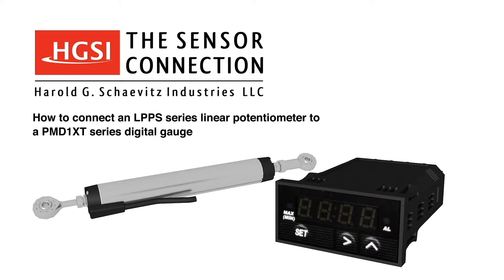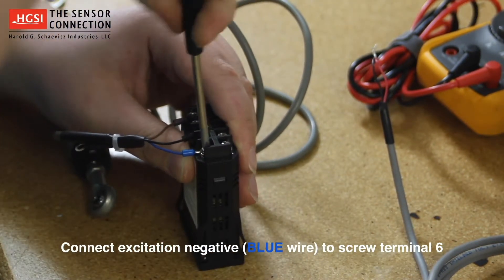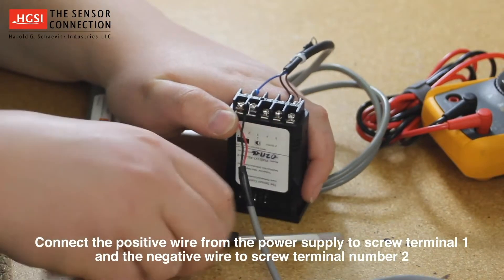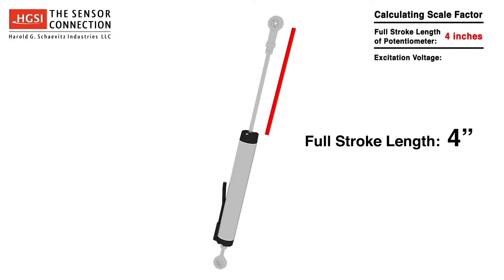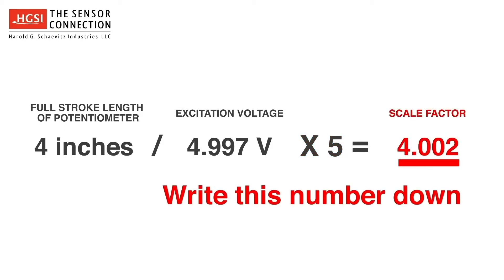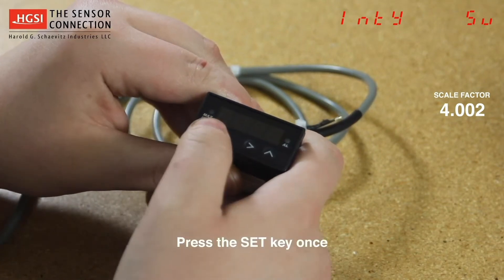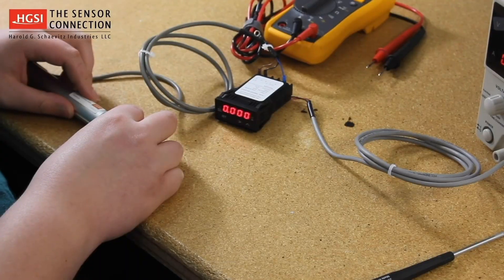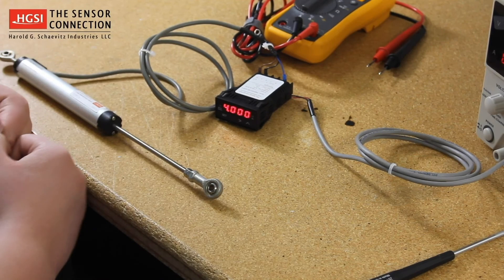How to Program PMD1XT Readout with LPPS Series Linear Potentiometer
Instructional Video demonstrating how to program the PMD1XT digital readout with an LPPS series linear potentiometer sensor. Demonstration reviews program settings including input type, decimal point, and displaying measurement in Engineering units. - Harold G. Schaevitz Industries, The Sensor Connection USA.

Thank you for choosing Harold G. Shaevitz Industries The Sensor Connection.
Today we will demonstrate how to connect and configure our LPP S series Linear Potentiometer PMT 1XT serial digital gauge. We will begin by connecting the linear potentiometer’s lead wires to the gauge.
The PMD 1XT has a built-in 5 volt DC excitation supply on terminals ten and six. Excitation positive, which is the brown wire, connects to screw terminal number ten.
Excitation negative, which is the blue wire, connects to screw terminal six.
The linear potentiometer’s signal output, which is the black wire, connects to screw terminal number nine.
Next, set your power supply to the required input voltage for your gauge. For this example, it is 24 volts DC.
Now that the power supply is set to the correct voltage, power it down until after it is wired to the gauge. The connect the positive wire from the power supply to screw terminal number one, and a negative wire to screw terminal number two.
We are now ready to apply power to our gauge and begin the programming process.
The first step is to calculate the scale factor which is the full stroke of the linear potentiometer in engineering units. Do determine this, we need to determine the full stroke length and the gauges excitation voltage. In this instance, the full stroke of the gauge is four inches.
The excitation voltage is obtained by measuring the voltage across terminal six and ten.
Using the multimeter, touch the positive probe to terminal number ten and the positive probed to terminal six.
In this instance, the excitation voltage is 4.997 volts. To calculate the scale factor, the equation is the full stroke length of the potentiometer which is four inches divided by the excitation voltage which is 4.997 volts times 5 equals 4.002. Write this number down for later use.

Now we need to program the input type, decimal point, and scale factor. Begin by pressing the Set key once. Input code using 0089 using the up and right arrow keys. Press the Set key again to enter programming mode.
Now INTY is on your screen. Here we can change the input type.
Press the Set key once. Choose the Up key to choose 5u. This represents 5 volts input. Press the Set key once, the Up key once, until DoT is in the display. Press the Set key once. Use the Up key to determine decimal point position.

For this example, we are using three decimal places. Press the Set key once. Press the Up key once until PuL is in the display window. PuL is the displayed value in engineering units at zero volts when the linear potentiometer is fully retracted. Press the Set key once. Use the Up and Right arrow keys and input any zero value. For this example, we will enter all zeros. Press the Set key once.

Press the Up key until PuH is in the display window. PoH is the displayed value in engineering units at 5 volts when the linear potentiometer is fully extended. Press the Set key once. We will now enter 4.002, which is the scale factor number we calculated earlier. Press the Set key once. Press the Up arrow key five times until End is in the display window. Press the Set key once to exit the program. The PMD 1XT now displays the potentiometer’s position from one to four inches.

Harold G. Shaevitz Industries, Performance and Reliability is our business. Thanks for being on our team.